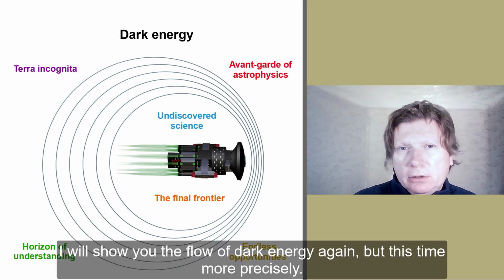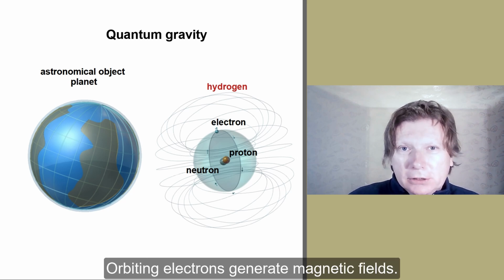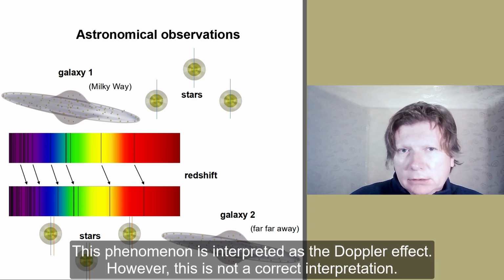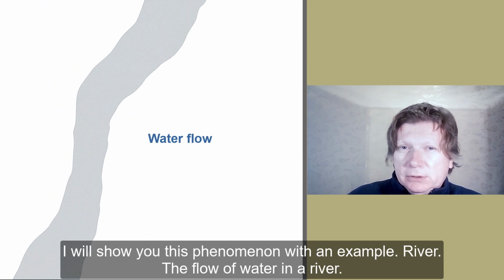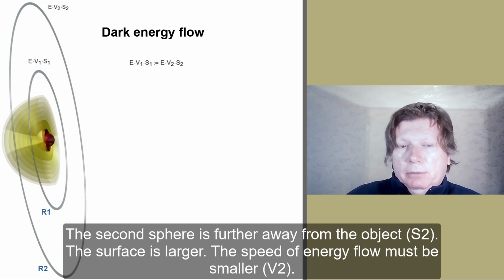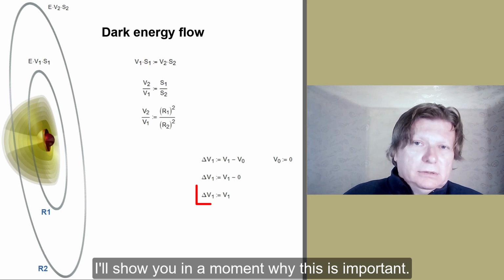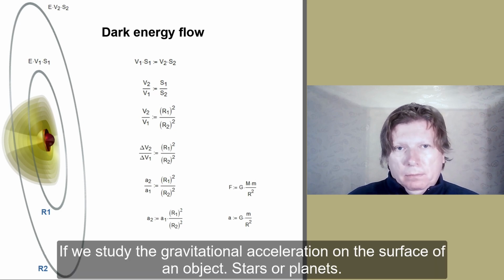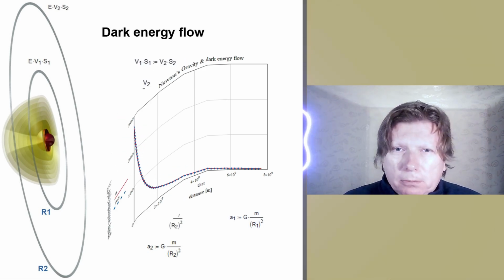Dark Energy 14 - Summary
Summary. The law of dark energy flow.